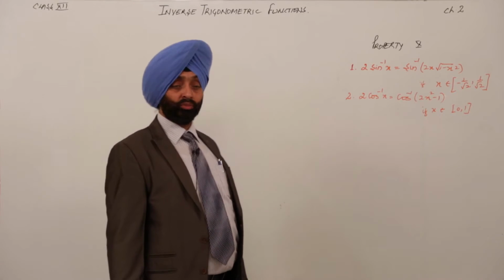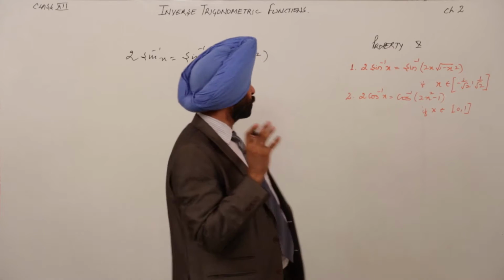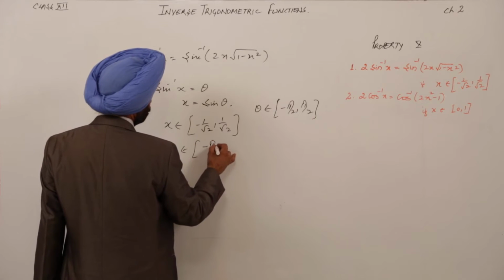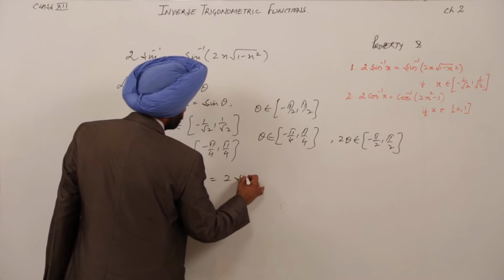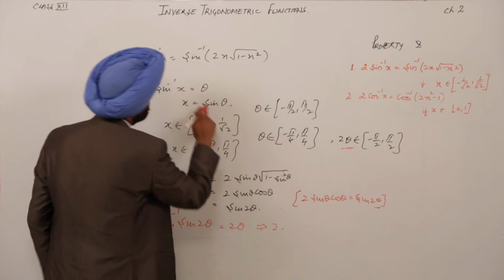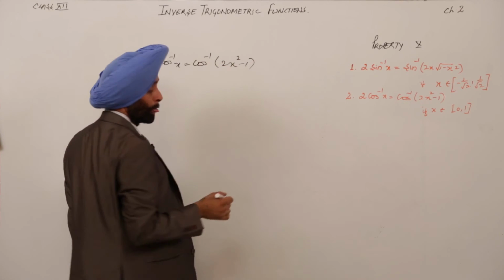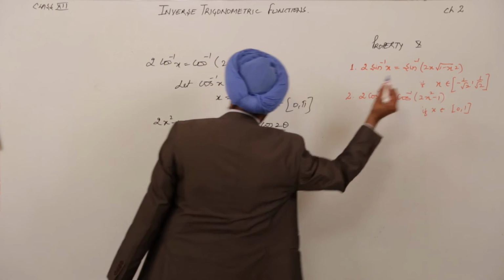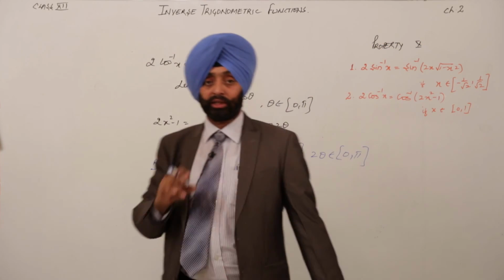Free online Property Lecture l ICSE MATH 12 | CHAPTER 2 | Inverse Trigonometric Functions I L26